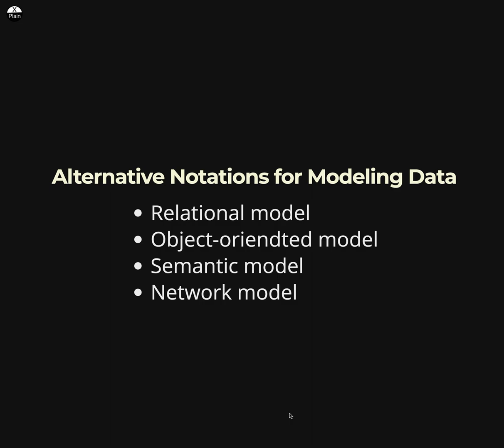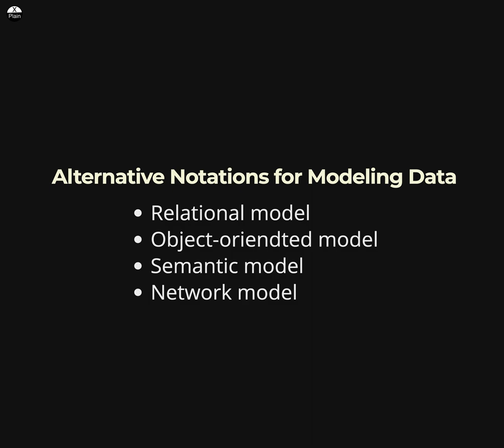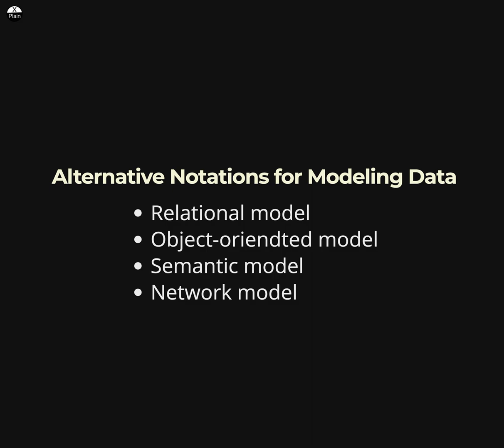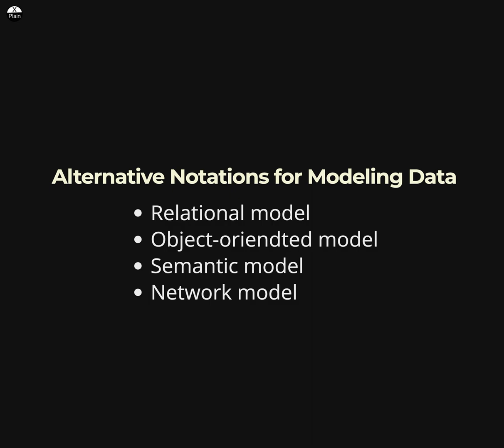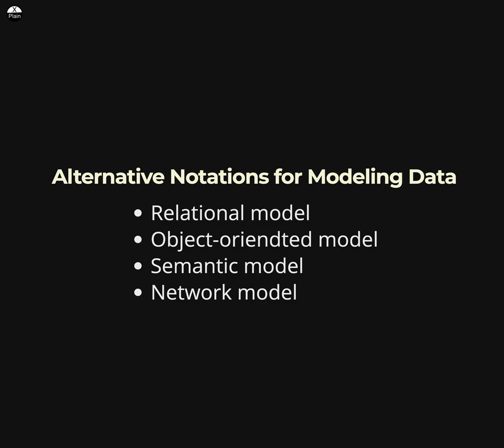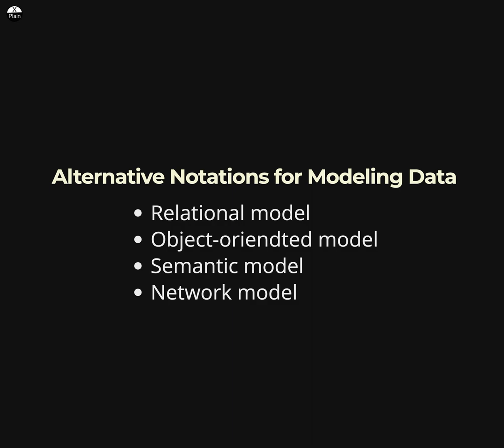Alternative Notations for Modeling Data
* Relational model
* Object-oriendted model
* Semantic model
* Network model

SQL tutorial
DBMS concepts
Database management systems concepts
SQL concepts
DBMS training
Database management systems training
SQL training
DBMS course
Database management systems course
SQL course